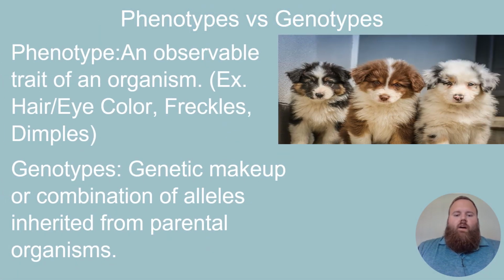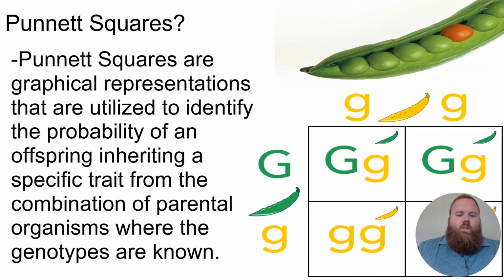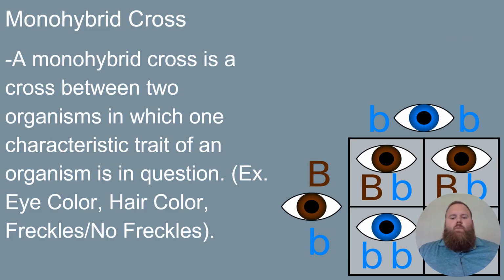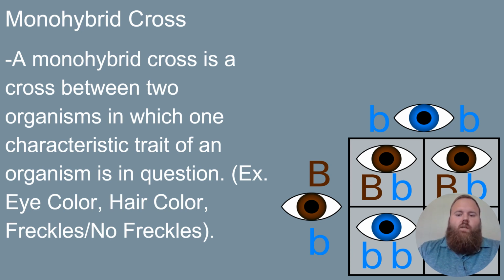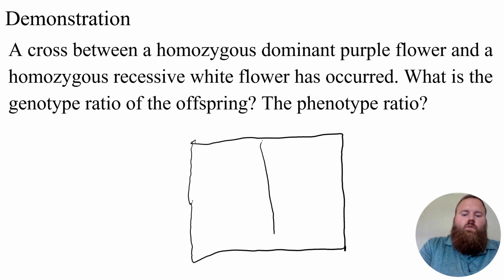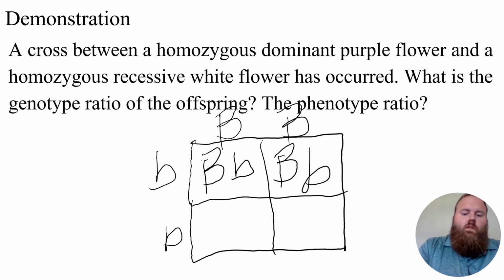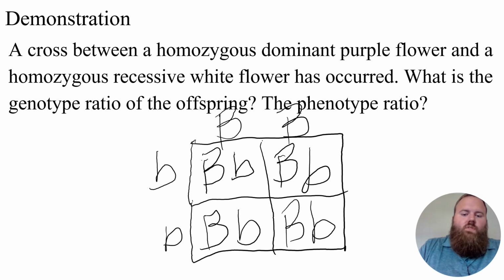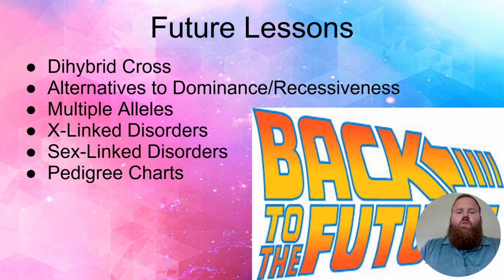Punnett Squares Monohybrid Crosses